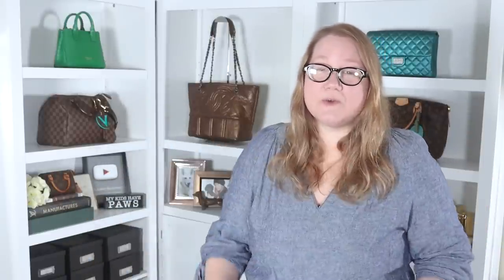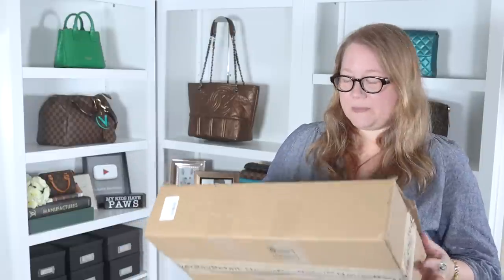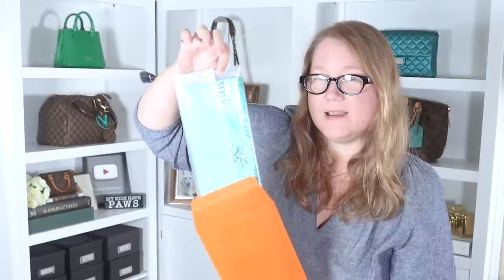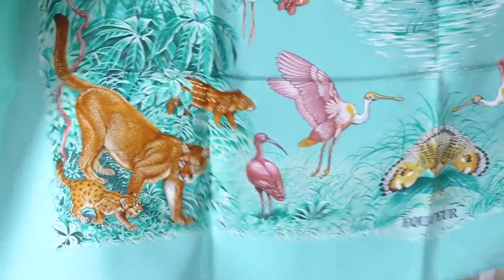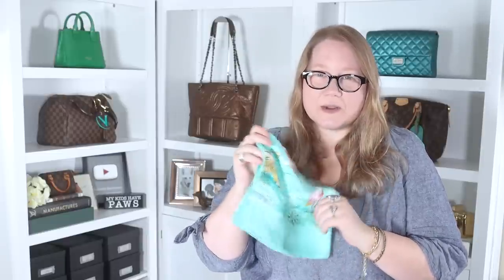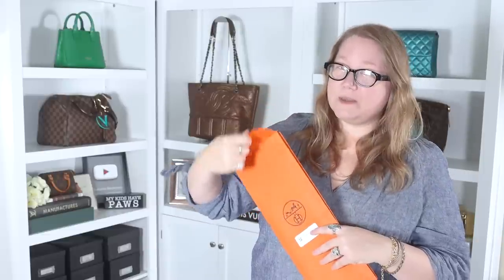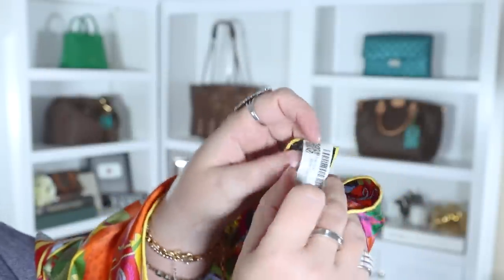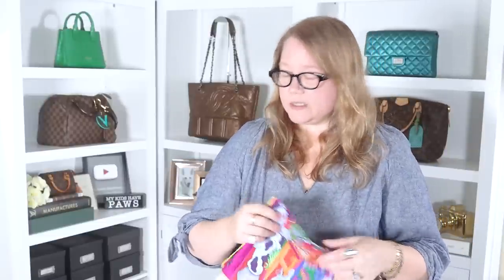Double HERMES Unboxing: How to Get New, Authentic Luxury UNDER Retail || Autumn Beckman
Today I will unbox two Hermes items and share how I scored these new, authentic Hermes items for well under retail price and how you can do the same with this and other brands. This video is also in collaboration with Dawn Loves Couture who purchased a few other Hermes items. Please watch her video to see what she got.

Items.

Videos.